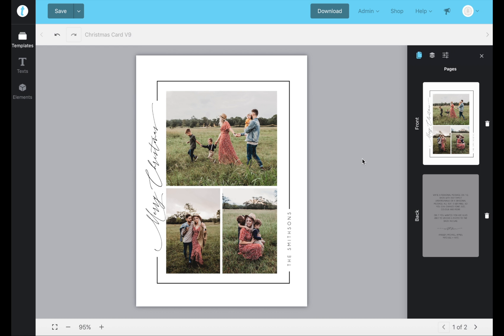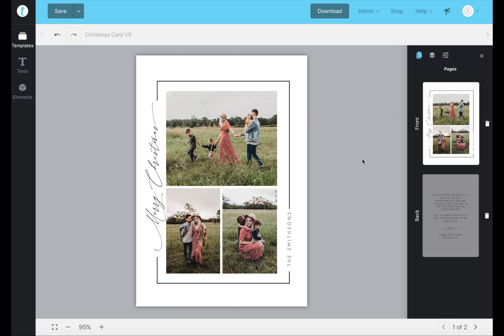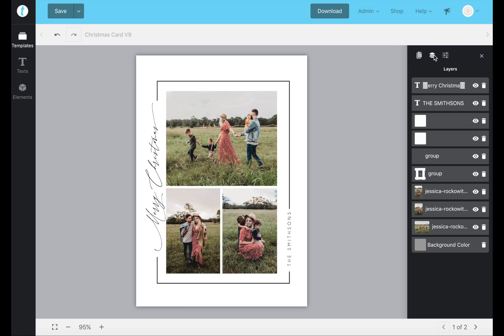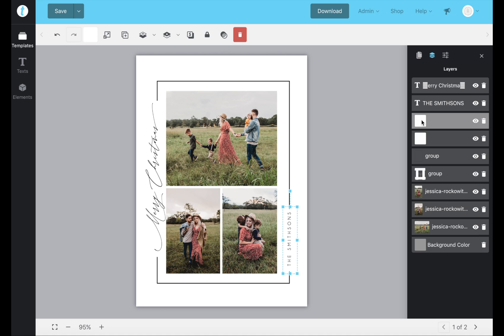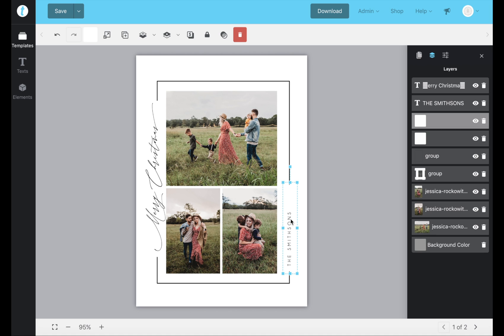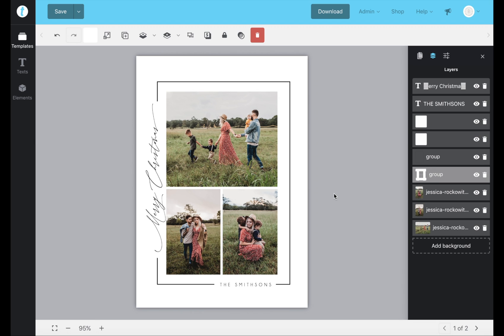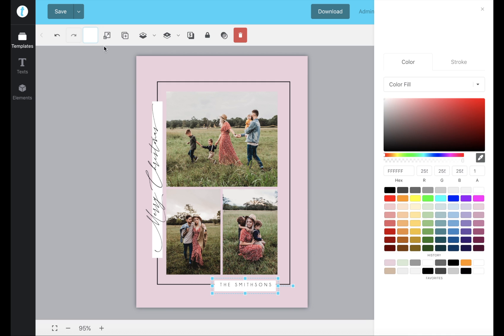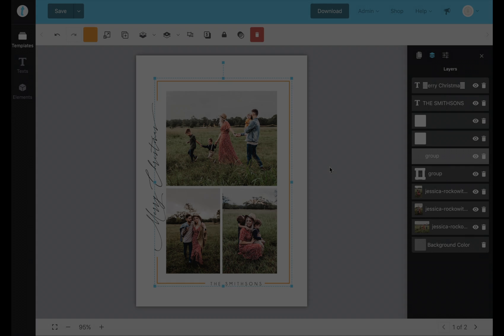Templett V2: Editing Borders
In this quick tutorial, we go through how to edit the borders on our invitation.